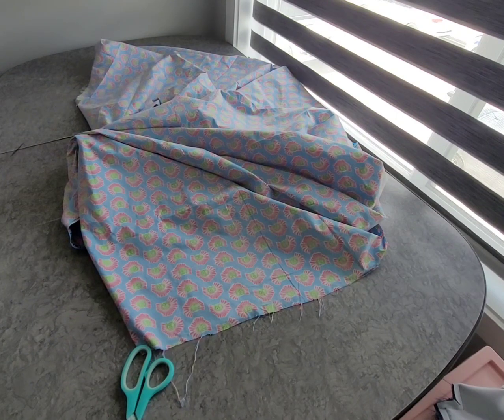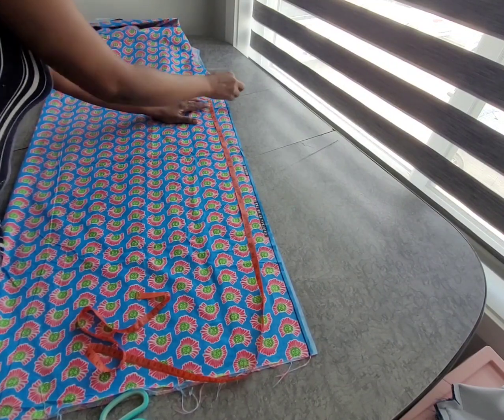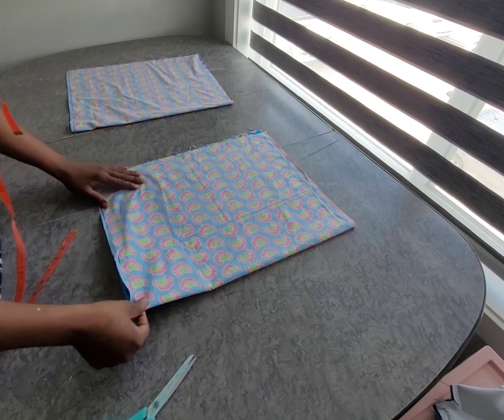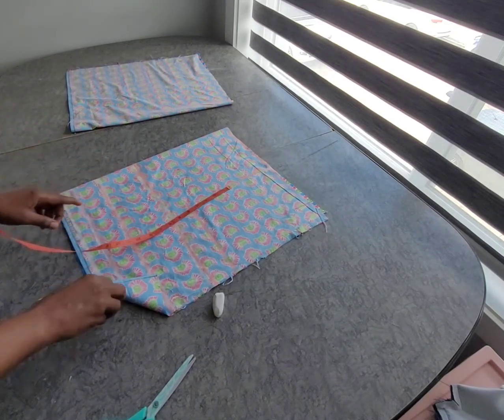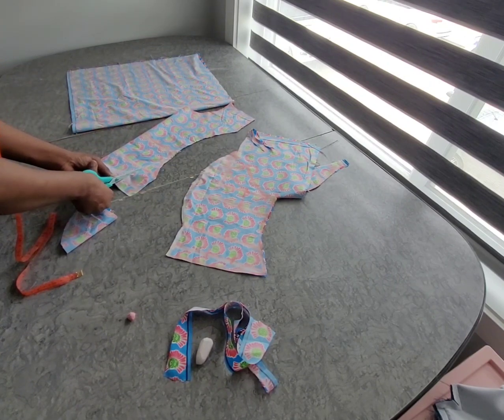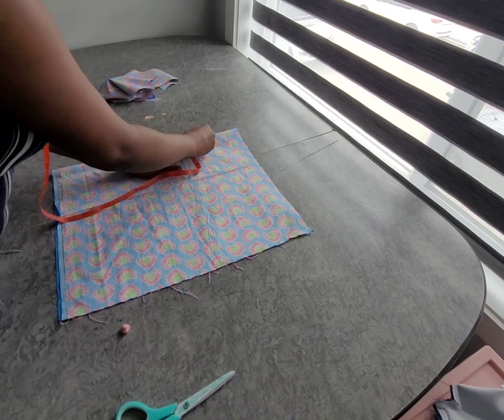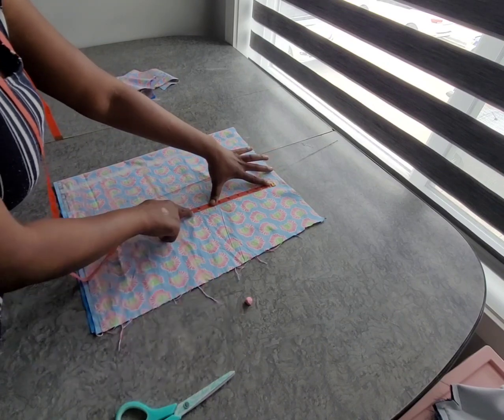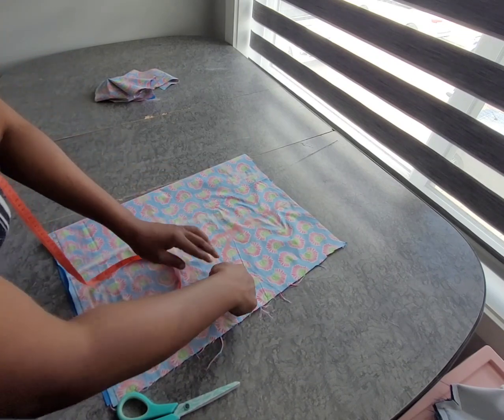Top part for the beautiful 👗 🥻